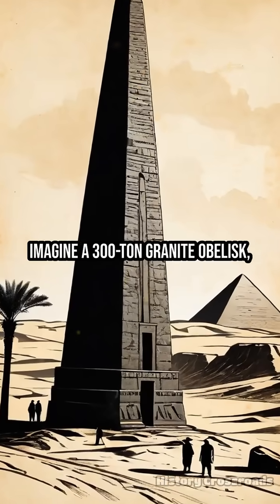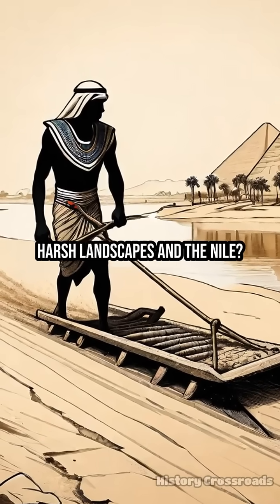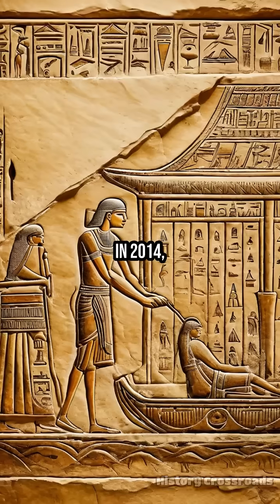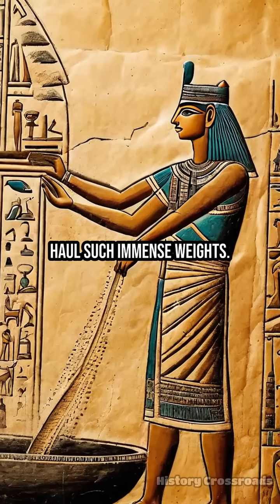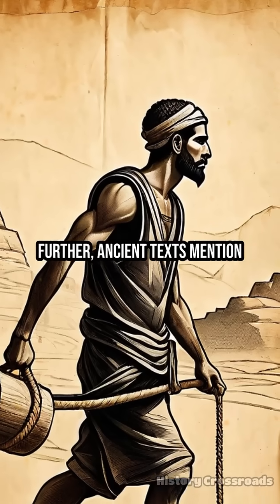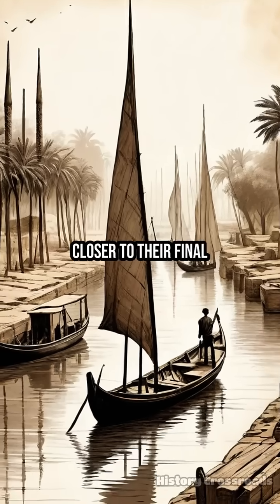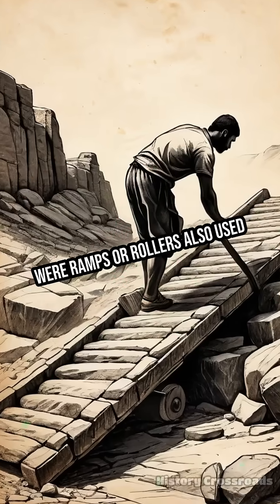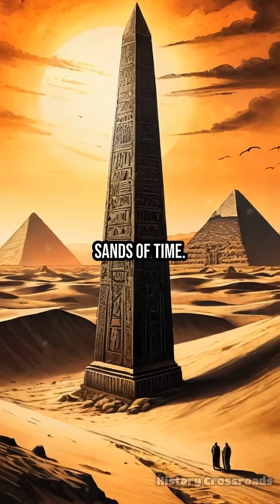How Did Egyptians Move Giant Obelisks?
Ancient Egypt’s stone giants traveled miles—how? Explore the real tests and theories behind their epic journey.